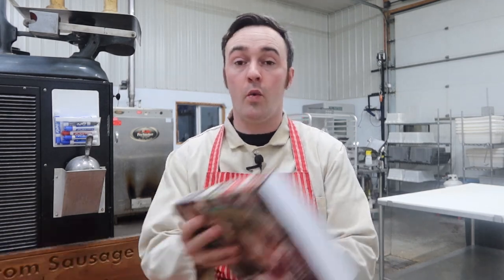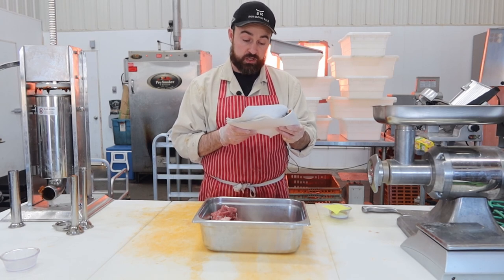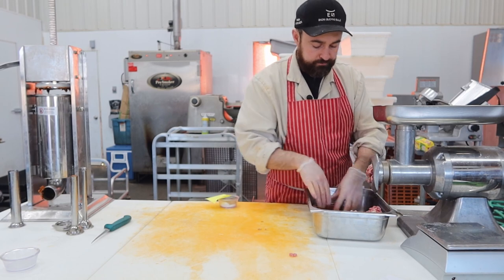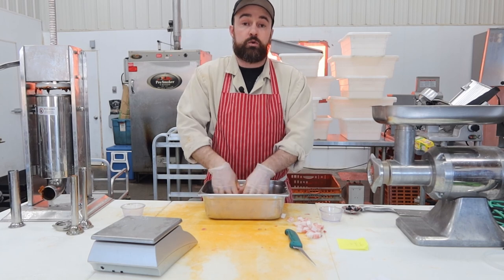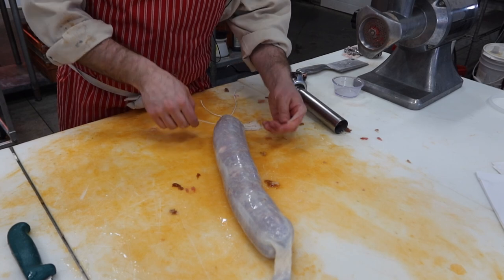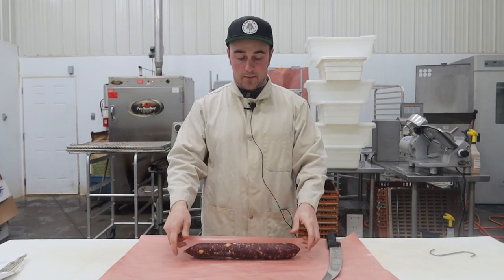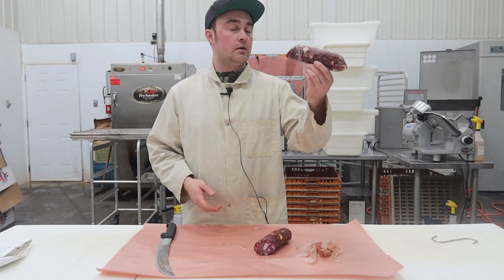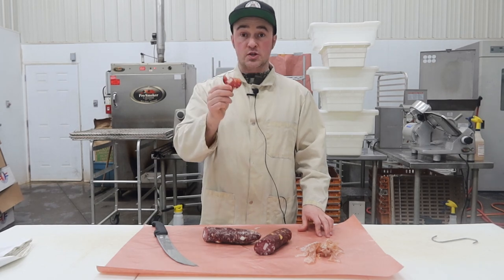American Summer Sausage aka Cervelat. 1001 greatest sausage recipes.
In this video we make what the book calls a traditional fermented American style Cervelat also knows as a traditional American Summer Sausage. In the book it says this sausage can go by many names summer sausage Cervelat or Thuringer.

This version of the recipe is missing some of the staples we see in fully cooked summer sausage mainly the yellow mustard seed. Overall great sausage though.

If you'd like to make this for yourself the recipe is in 1001 greatest sausage recipes:

If you'd like the exact sausage stuffer from the video here is the link:

If you would like a copy of Home Production of Quality Meats and Sausage here is a link:

Thanks to the Patrons:
Kate Brios
Ben Johnson
Peter Morrow
Richard Miller
Scott Roeder
Andy Eddings

Happy Sausage Making Everyone.